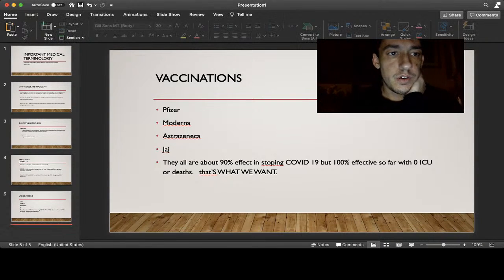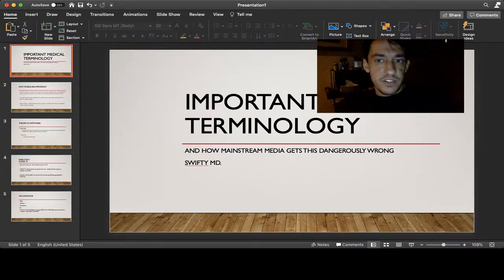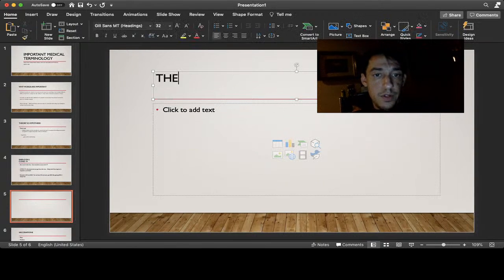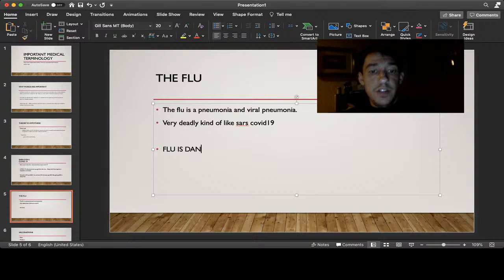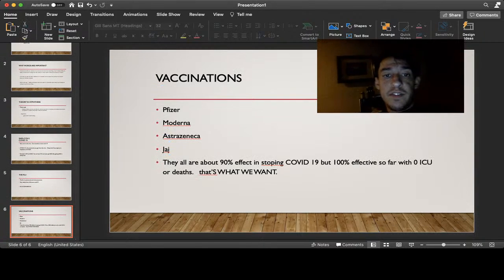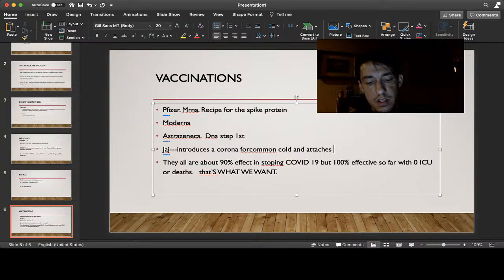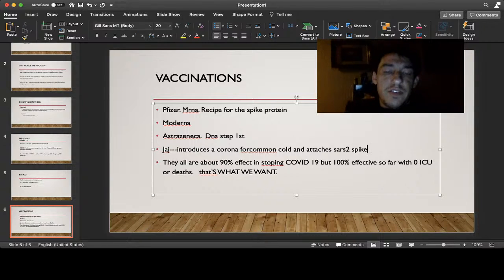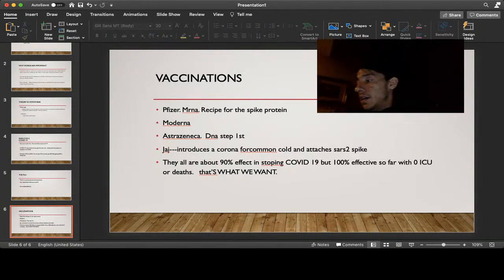WORDS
learn to speak peeps